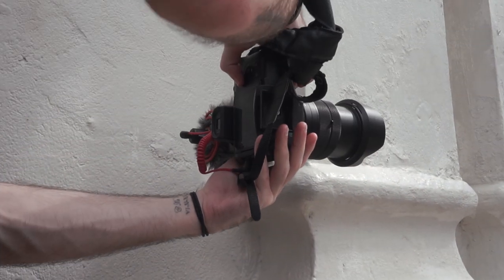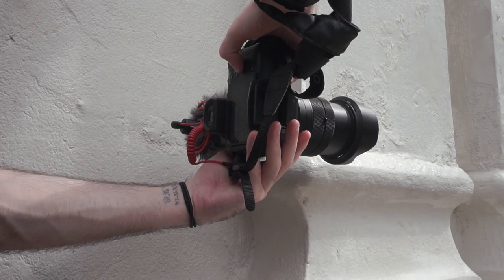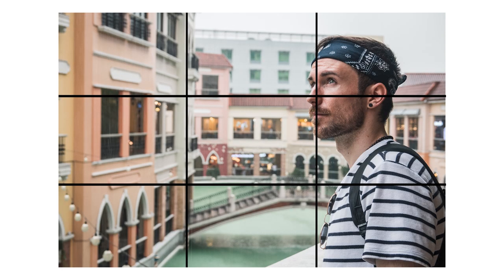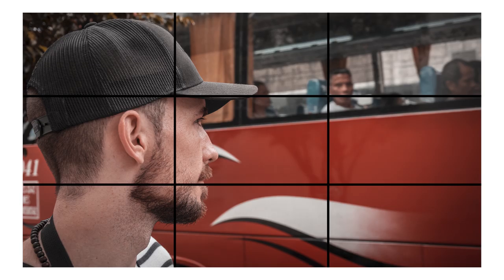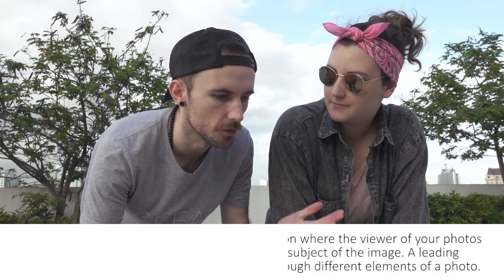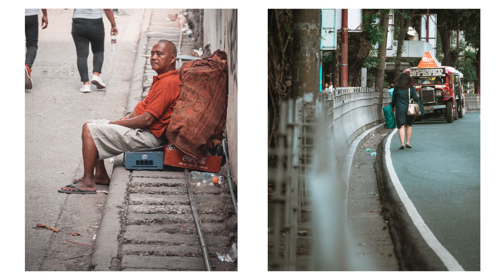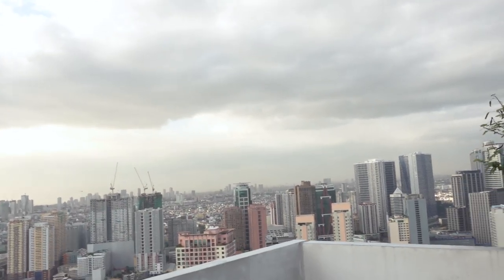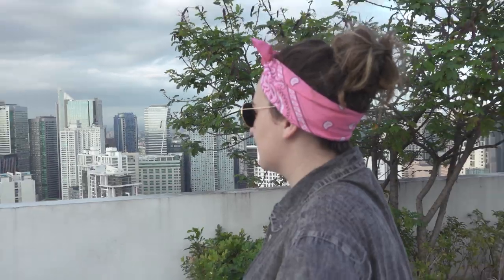BIGGEST Beginner Photography MISTAKE - AVOID THIS!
Biggest Beginner Photography Mistake - Avoid this for Better Photos instantly. How to take your photos instantly better by avoiding this beginner mistake. We share our beginner tips and tricks on how you can avoid making this mistake and take better photos

We've also been posting almost everyday on our Instagram accounts guys so if you are on there drop us a follow.

Cameras
      - SonyRX10 iii
      - Sony A5000
      - Akaso V50X Action Camera